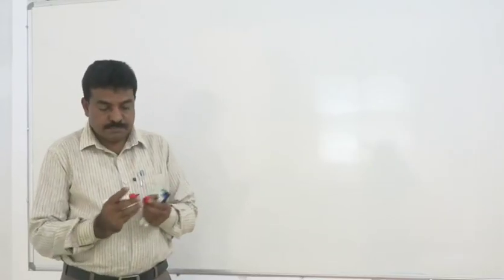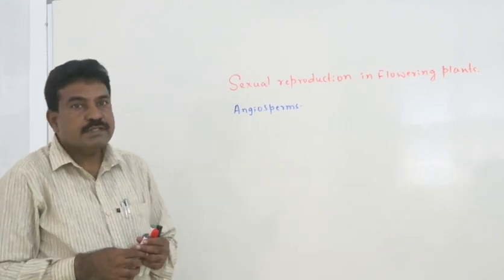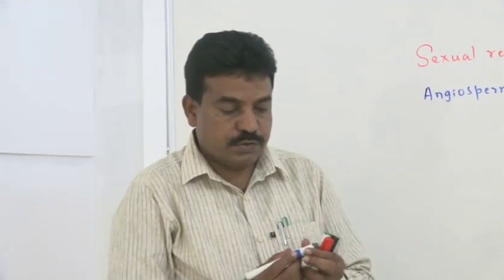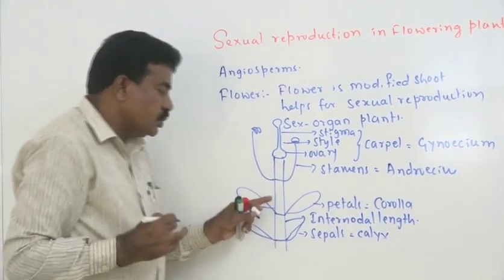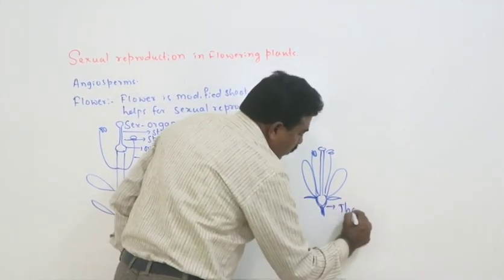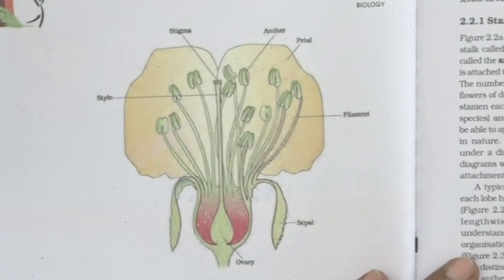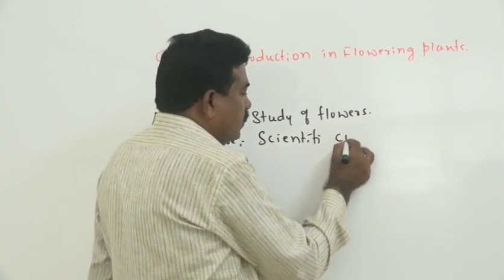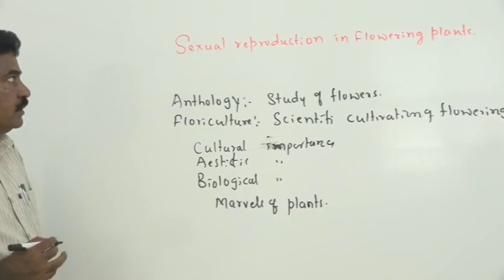Banajawad Residential PU College Athani Video Classes